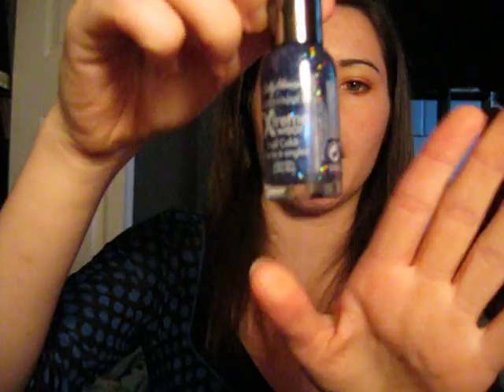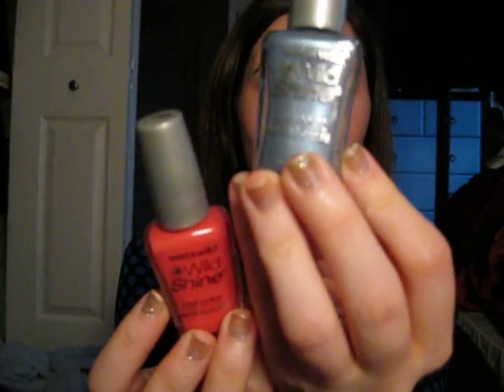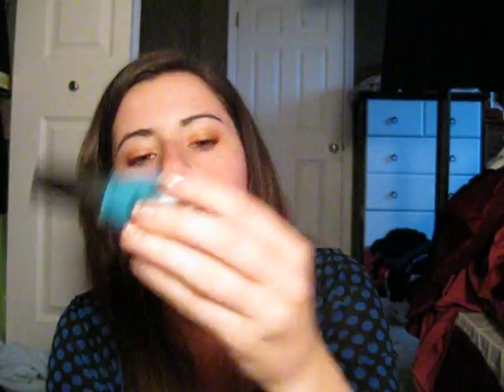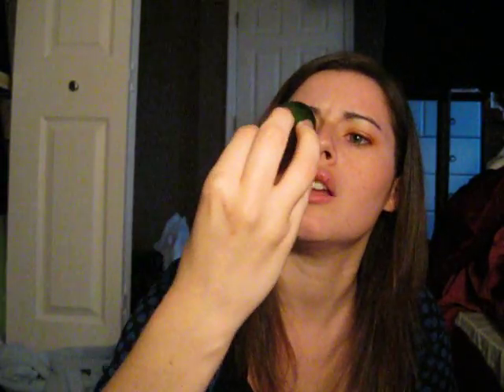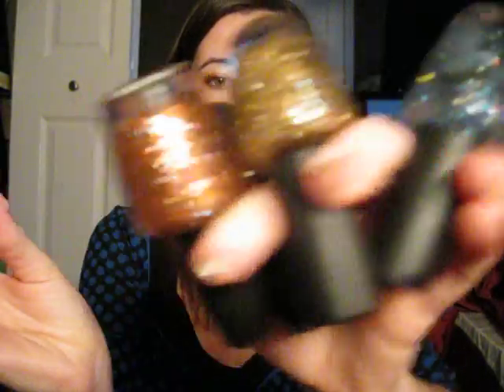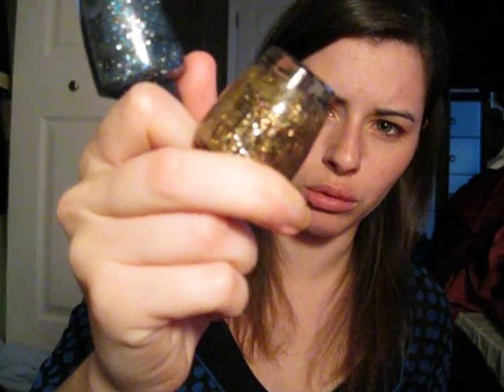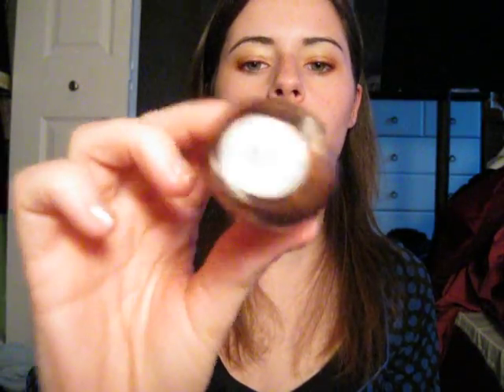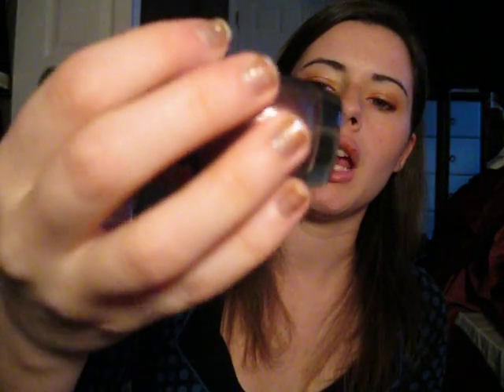Haul polish 001.avi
OK so this is a multipul part haul. i got so much i couldnt do it all in one wid cuz my computer doesnt like downloading vids bigger then like 6 mins.